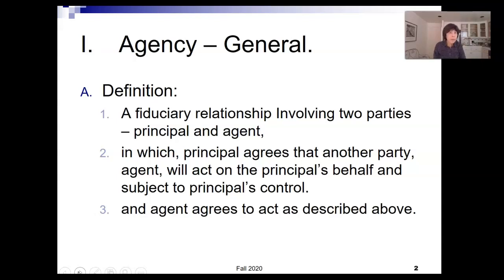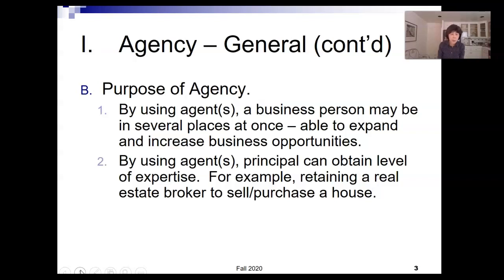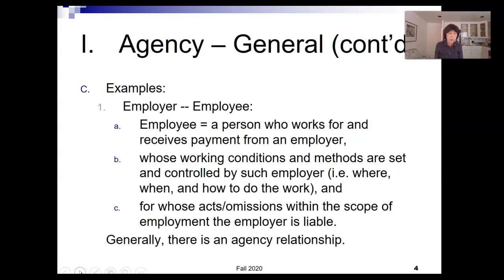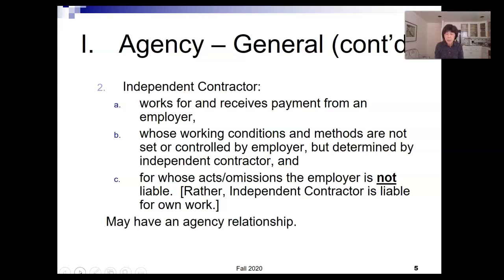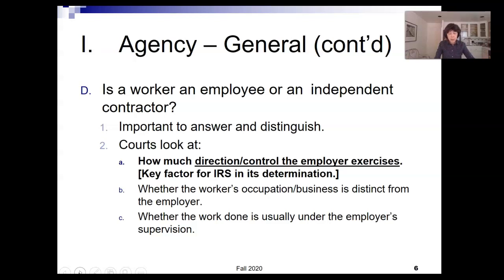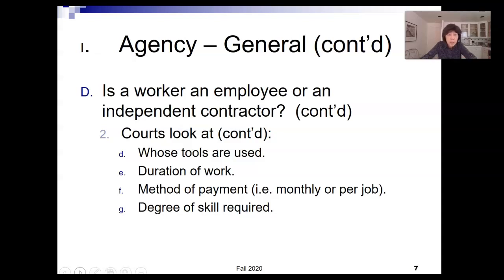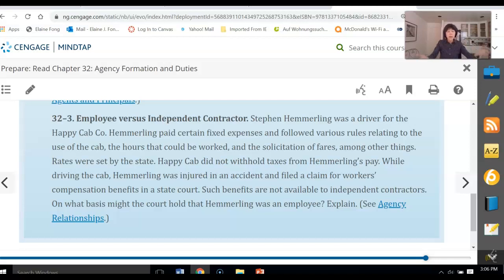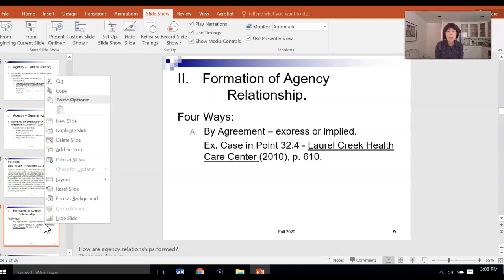2020 Bus 12B Ch. 32 - 1